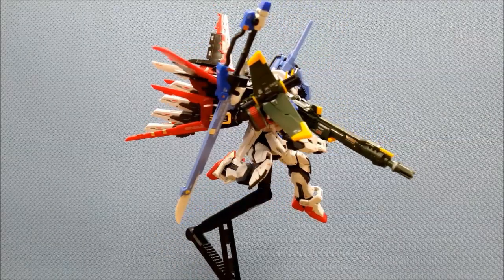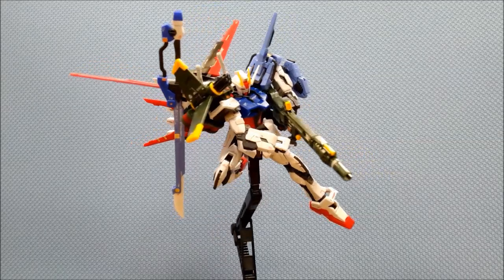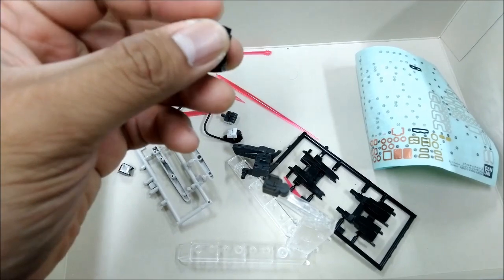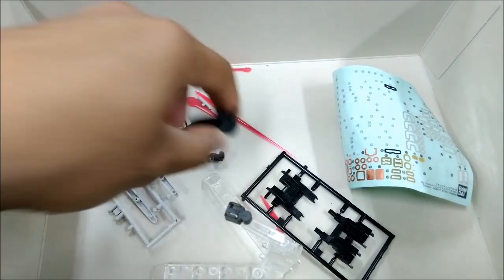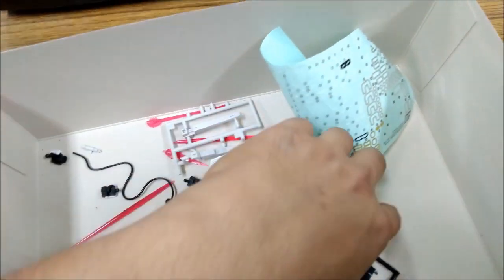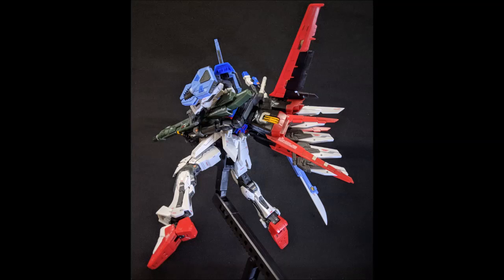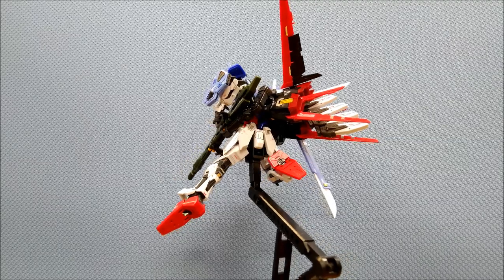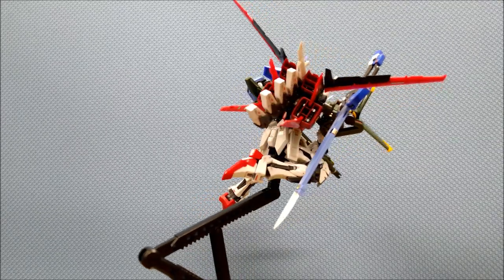P-Bandai RG Perfect Strike Gundam Review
The fully assembled perfect version of Strike Gundam. Does the newly added parts give more values and stability to the kit? Check this video out!